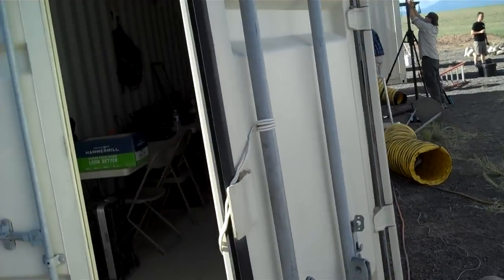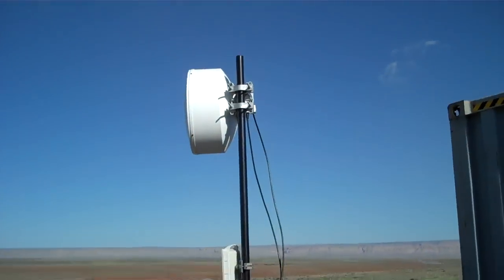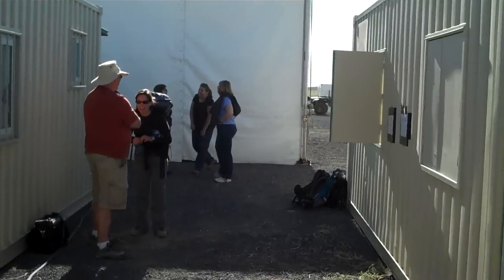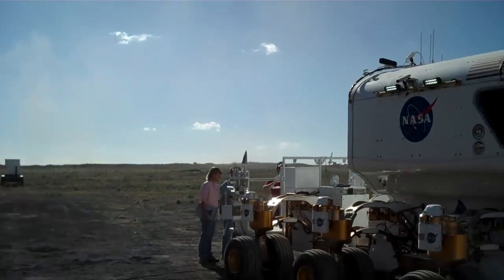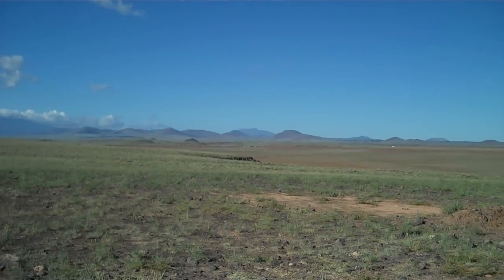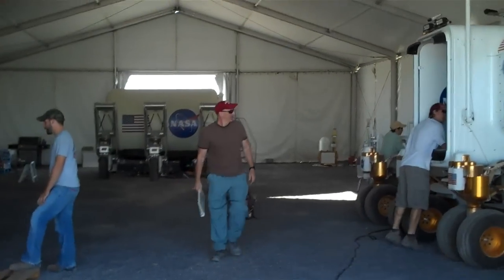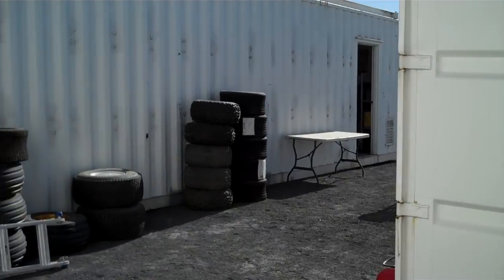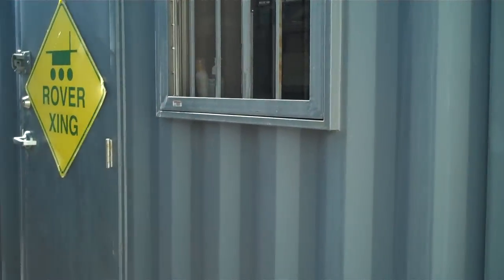Overview of DRATS Base Camp (Part 2)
Chris Looper, crew member of rover A takes us on a tour of the DRATS Base Camp.  Video #2.